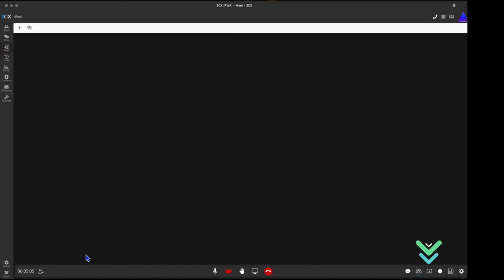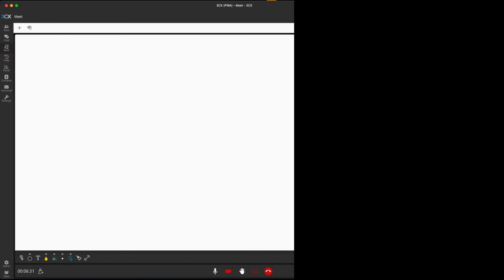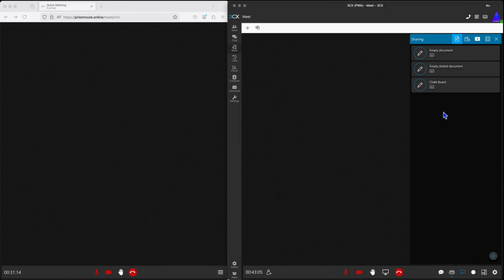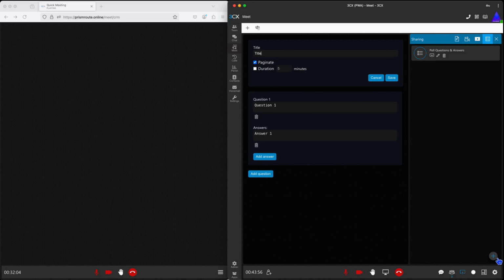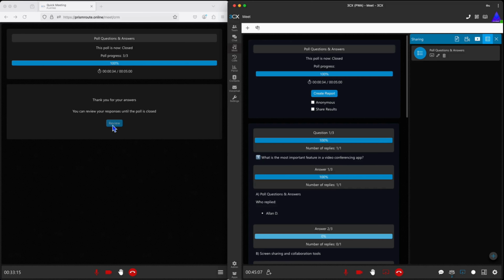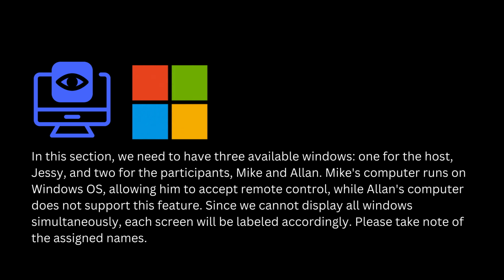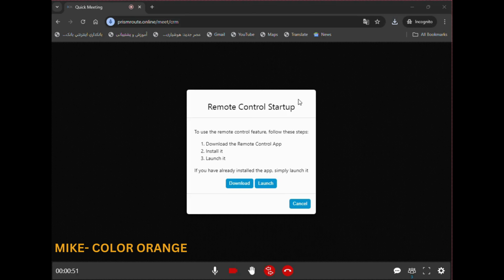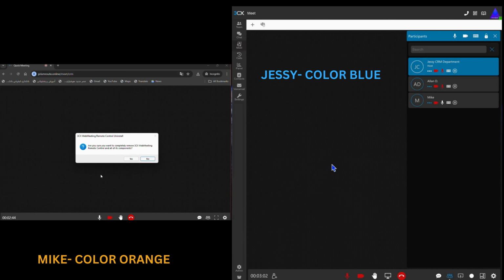3CX Meetings: Advanced Features (Part 2)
Dive deeper into 3CX Meeting features like scheduling and integrations. Boost your team’s productivity with PrismRoute™ as your trusted 3CX partner.
PrismRoute™ - Your Destination for VoIP, IT, and Telecom Solutions